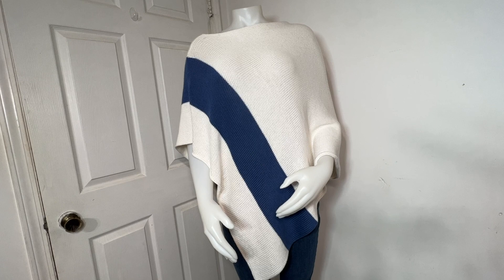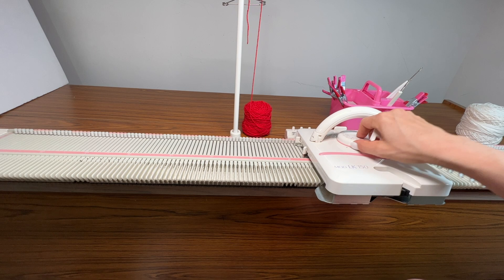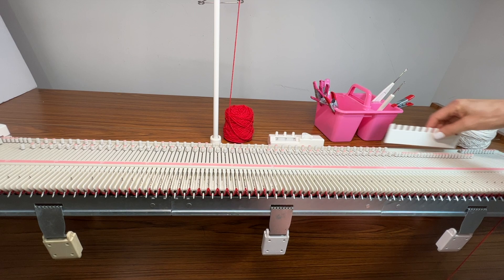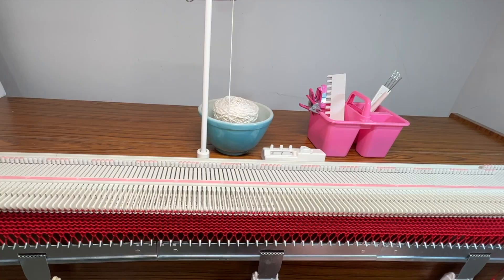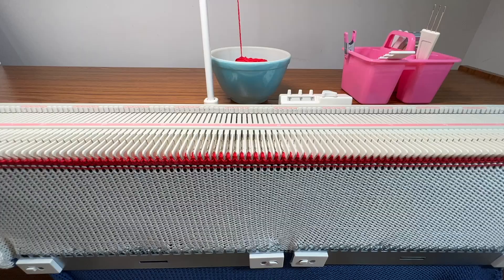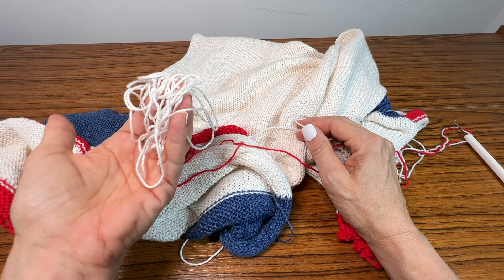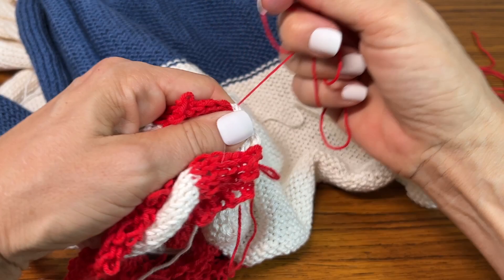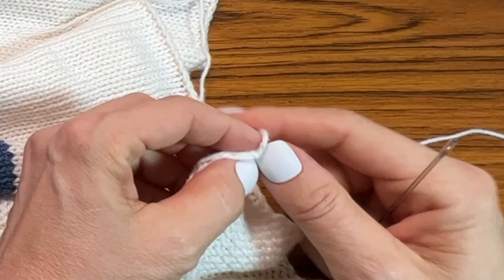Striped Poncho on the Knitting Machine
Premier Bamboo Fair:
This yarn was great to work with and a great price! Premier has lots of great sales, so be sure to take a look.
The first link is for a sale price on a bag of 3. The second is for single skeins.

Yarn cutter

Knitting machine weights

LK 150 knitting machine

Bobbins for ravel cord

Crayola washable markers

Unbelievably great price on the Kindle version of Designing Knitted Textiles by Florence Spurling

I have a Facebook group where you can share photos of your projects.